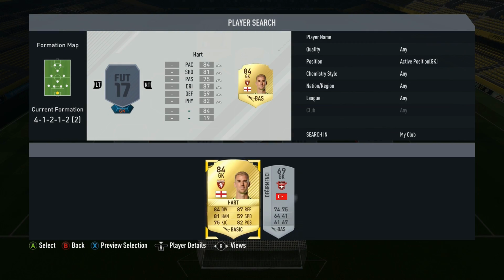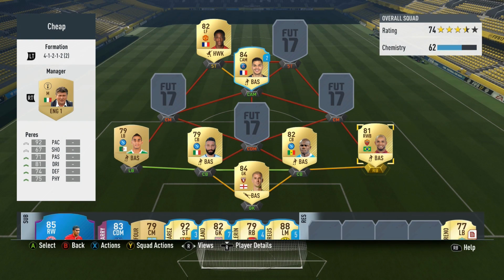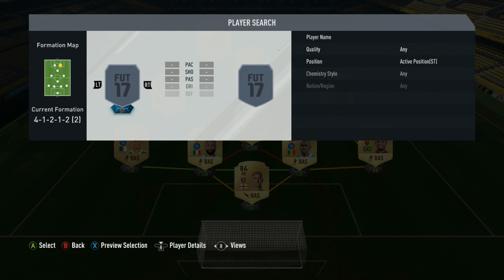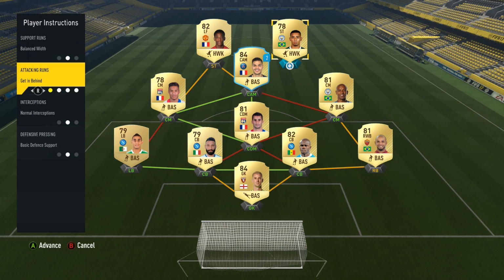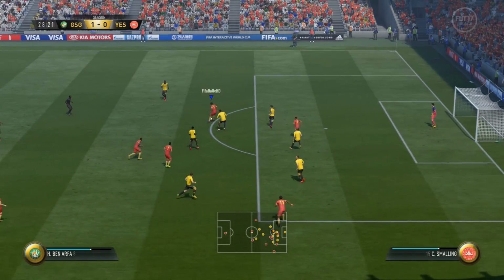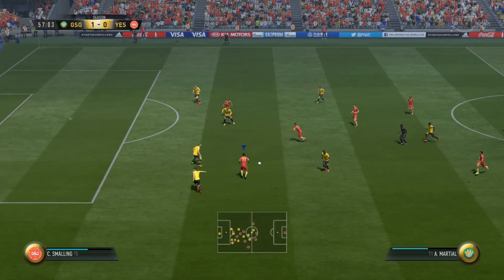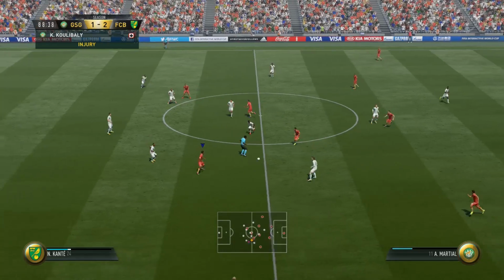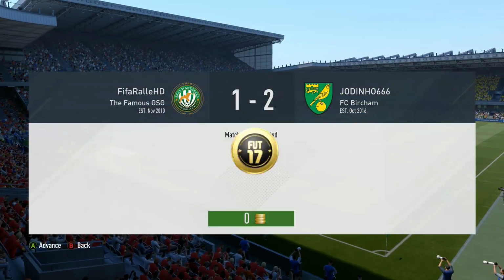Let's FIFA 17 "Gabriel Jesus Squad" Episode 32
Welcome back to FIFA 17. We are kicking it back old school. Playing FIFA for fun, trying to score silly goals, build fun squads and of course also compete in the divisions and the other game modes on FIFA 17 Ultimate Team